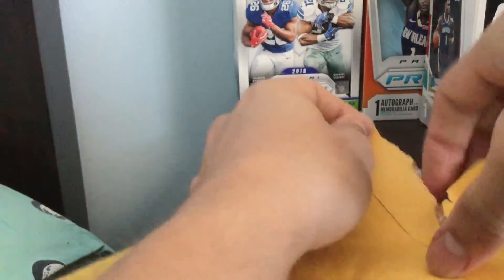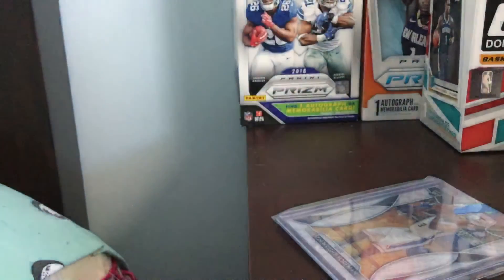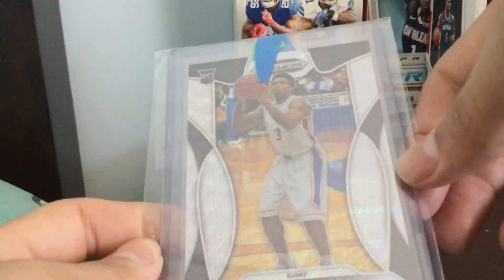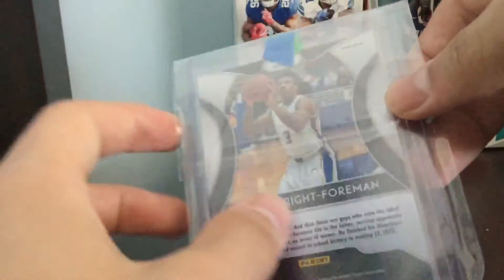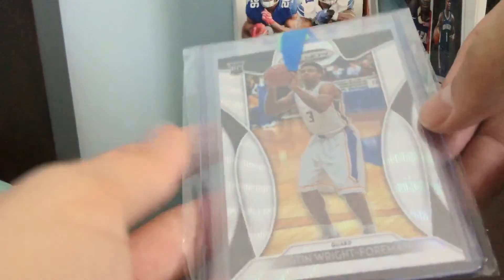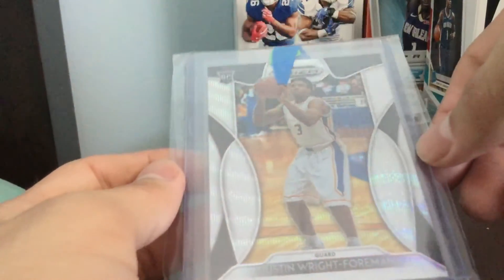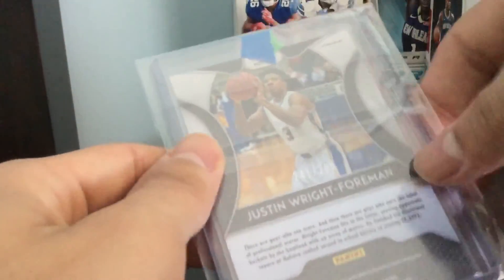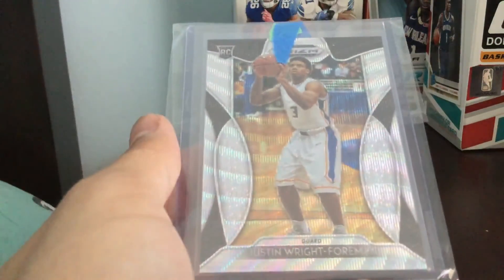Phil Hughes aka Phil’s Pulls Mailday World Series Champ